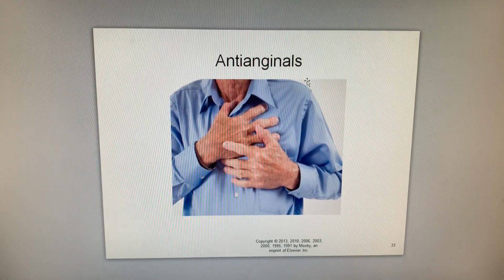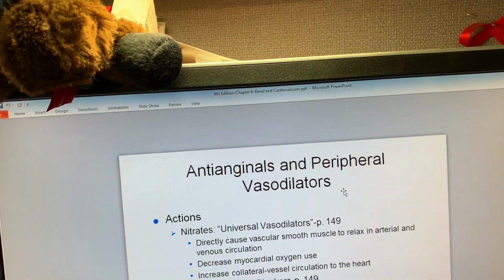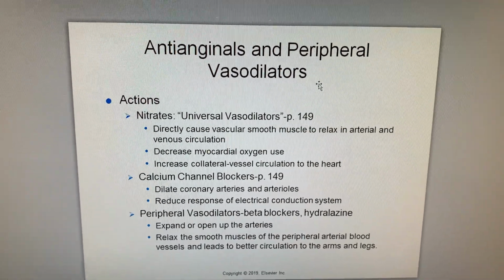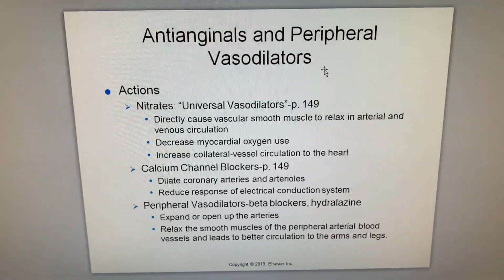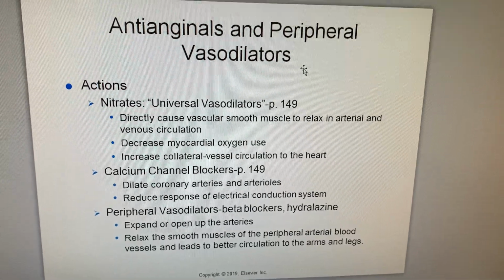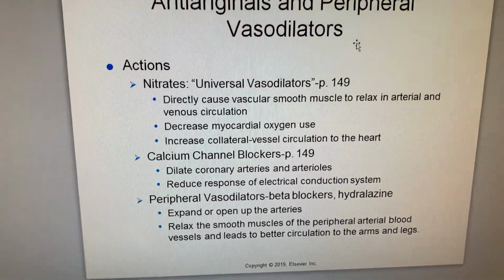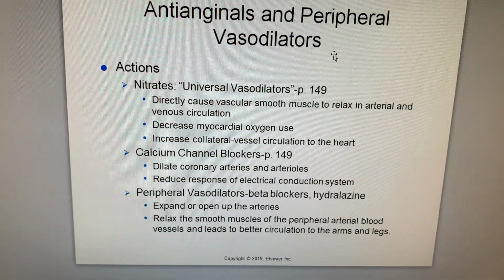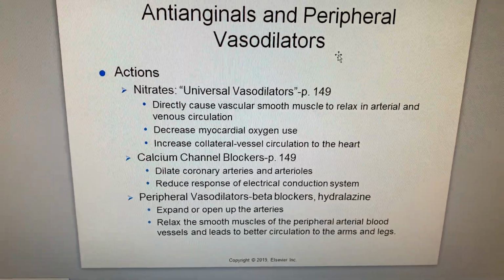June 17, 2020